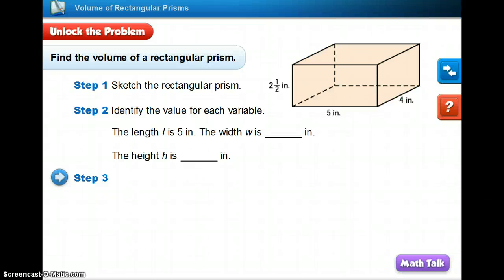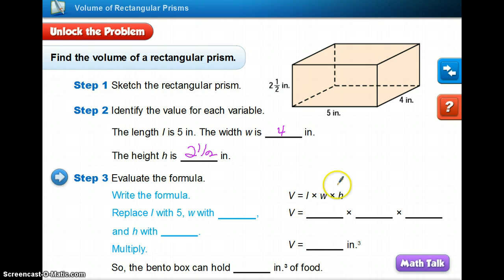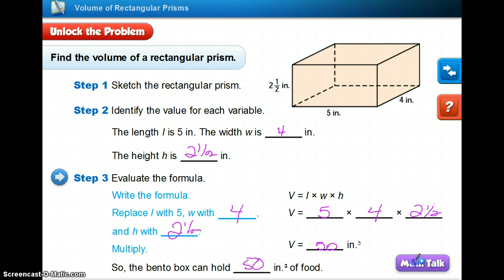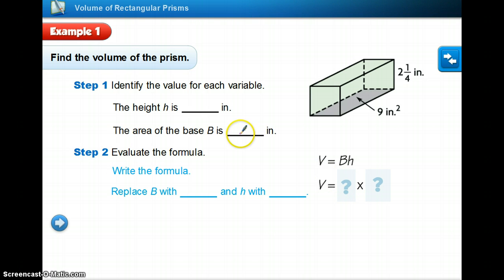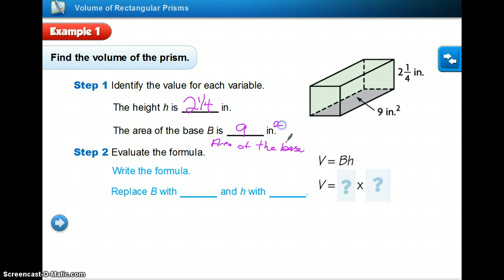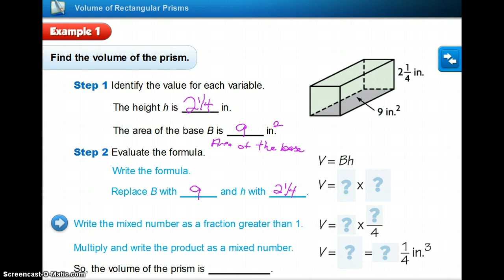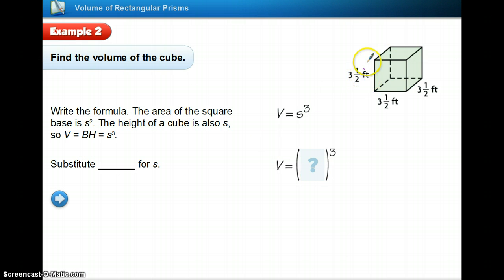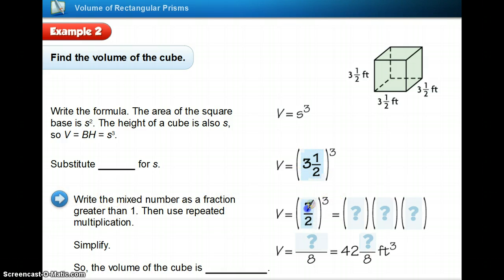11.6 Volume of Rectangular Prisms